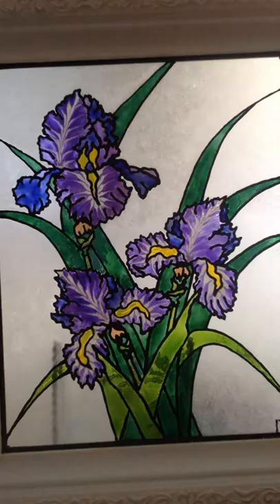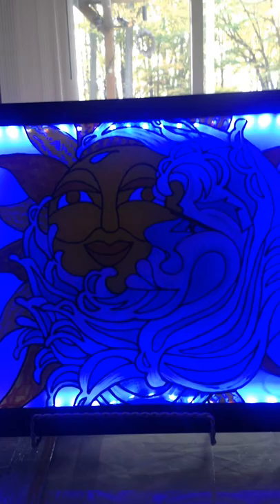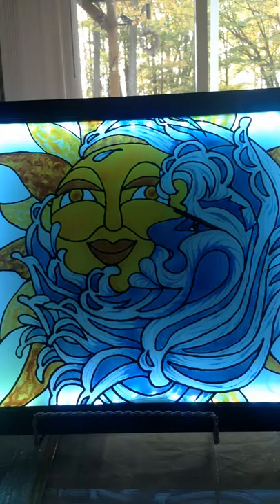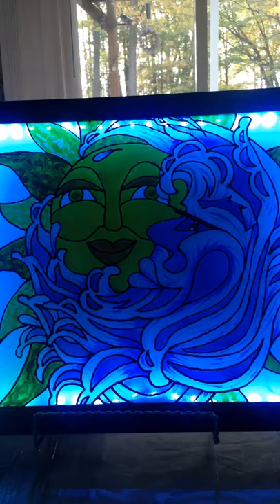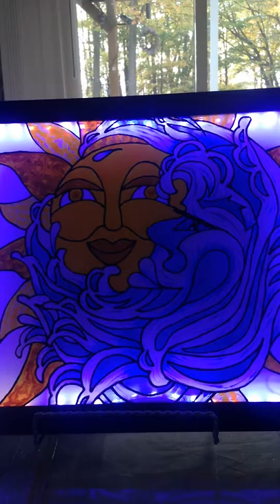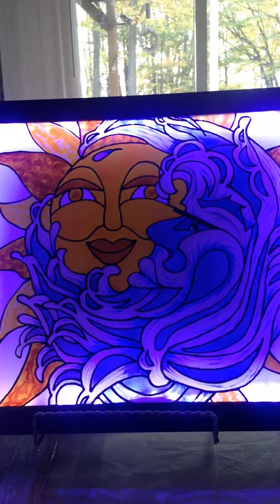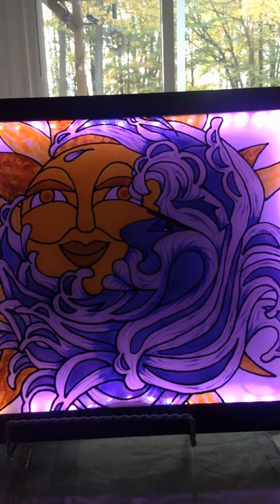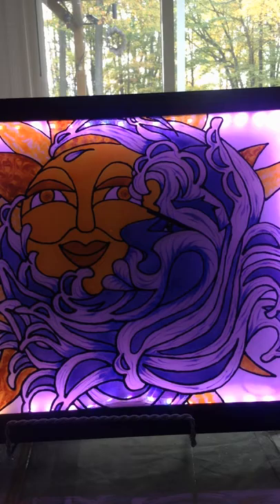Glass Art by Lori Robinson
Showing artwork and prototype.